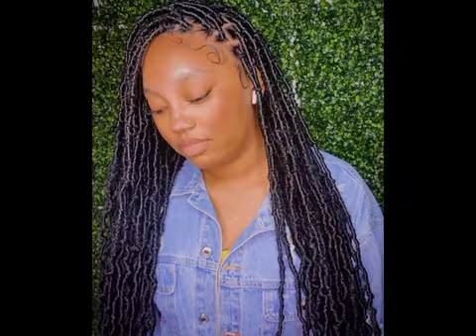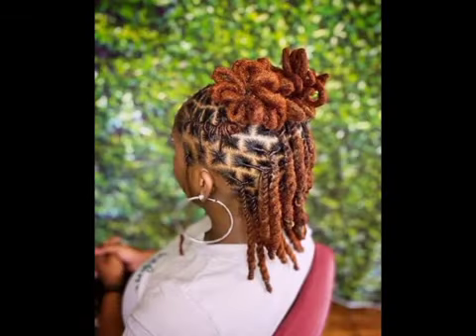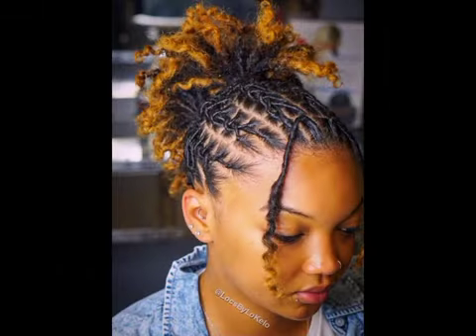Locs Braids Hairstyles For Black Women || Amazing Locs Braids Hairstyles For Black Women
Hello there everyone, welcome to this channel, where all you get are hairstyles with or without hair extension. See beautiful, stylish, cute and trendy latest Braids, braiding hairstyles, amazing Braided Hairstyles for Black Women, African braids trending daily and so much more. Be inspired with the very best hairstyles ideas and trends everyday you click on any of our videos, long or short.

Watch video till the end so you don't miss a thing.